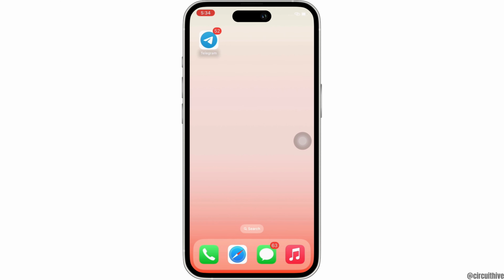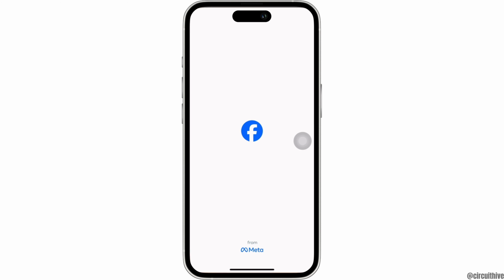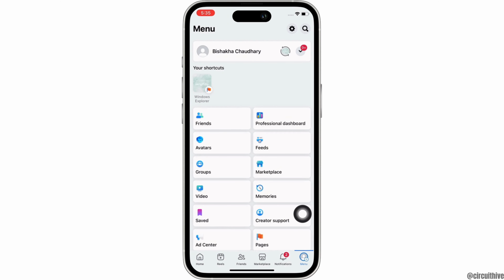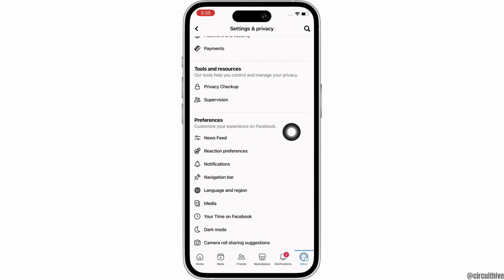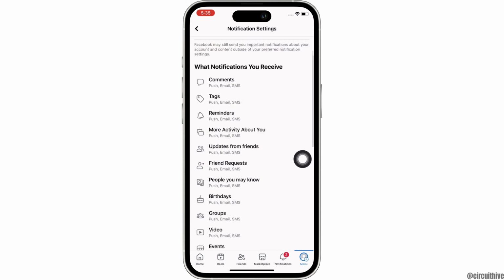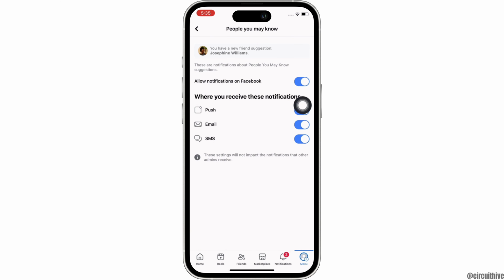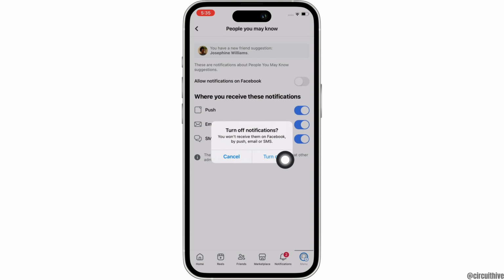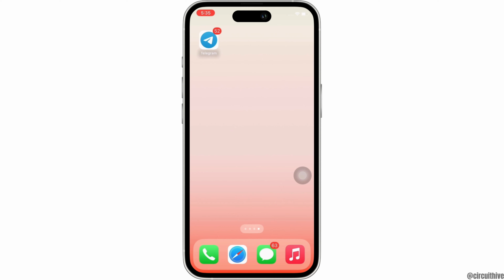How To Turn Off People You May Know On Facebook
How to Turn Off "People You May Know" on Facebook | Manage Your Suggestions

Looking to reduce or disable the "People You May Know" feature on Facebook? This guide provides step-by-step instructions on how to turn off or limit the visibility of friend suggestions, allowing you to manage your social connections more effectively.

In this tutorial:
0:00 - Introduction
0:15 - How to Turn Off "People You May Know" on Facebook | Manage Your Suggestions

Discover how to easily adjust your "People You May Know" settings on Facebook with this comprehensive tutorial. Whether you want to minimize friend suggestions or disable the feature altogether, this guide covers all the necessary steps to help you customize your experience on the platform.

Take control of your friend suggestions and streamline your Facebook experience by following this guide on how to turn off "People You May Know" in 2024!